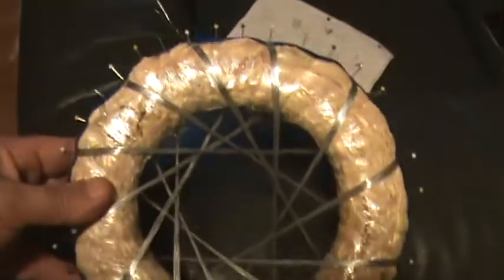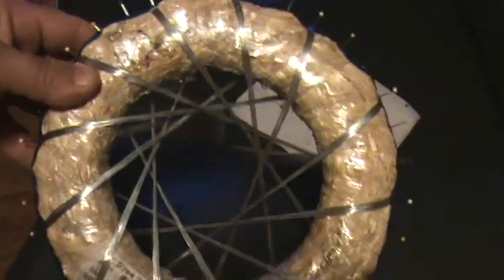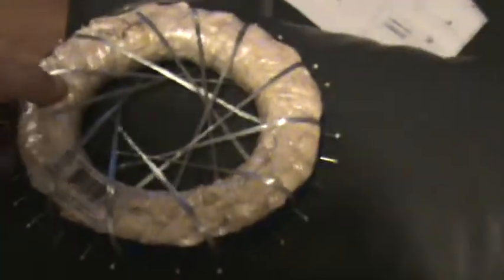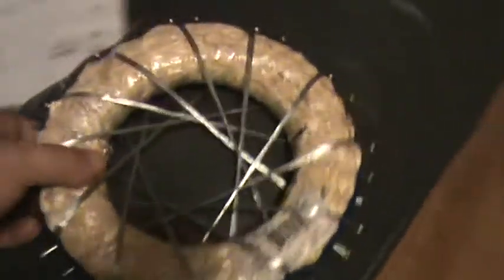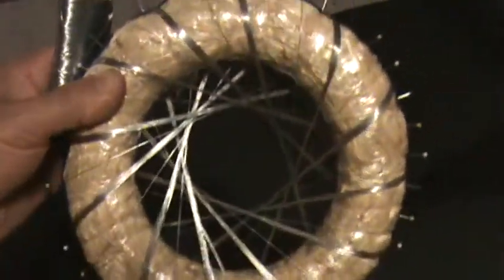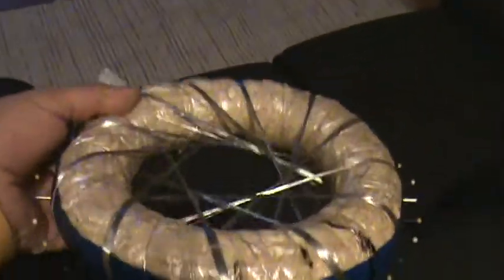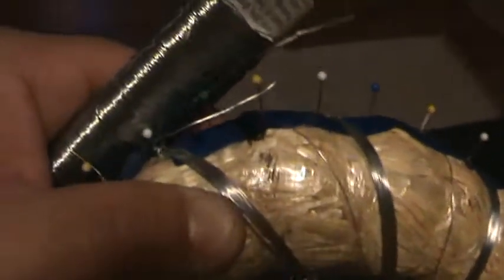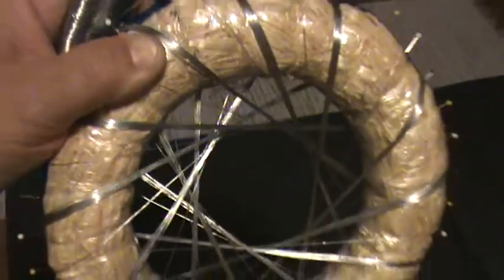Rodin coil steel wire 11 windings part 2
I re wrapped my Rodin coil with 10 windings for thA wrap an 1 winding for the b wrap. does not look right to me , if anyone can tell me what i am doing wrong should the wires from A and B windingd touch?